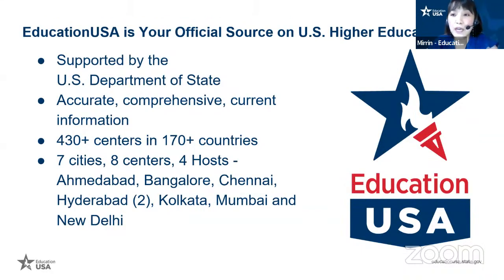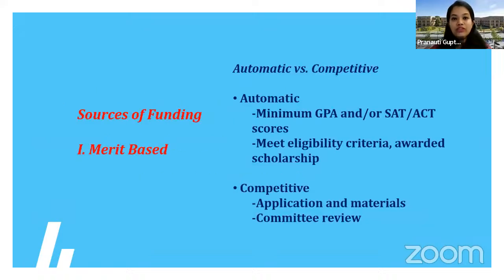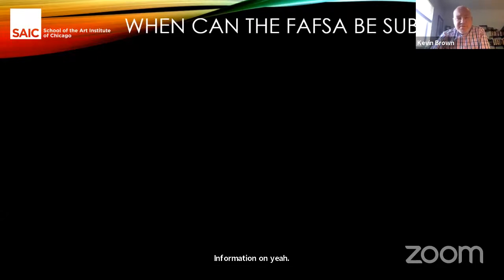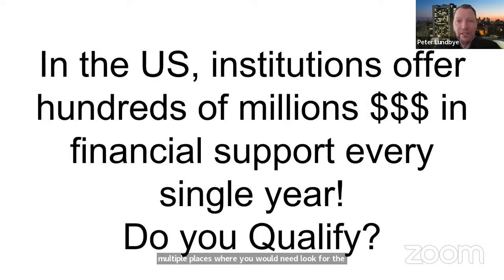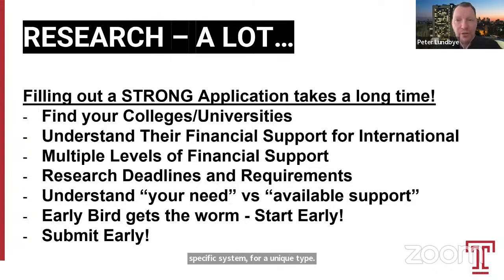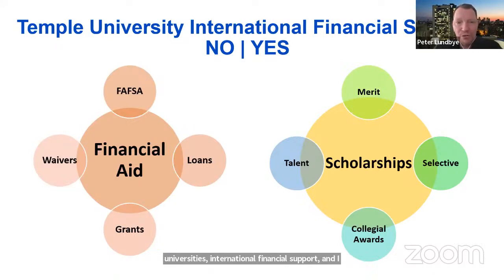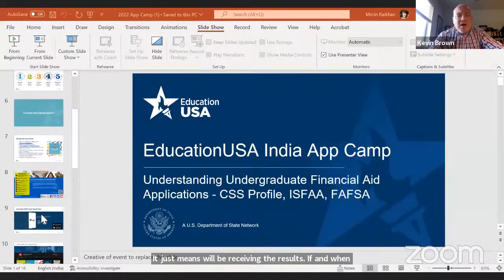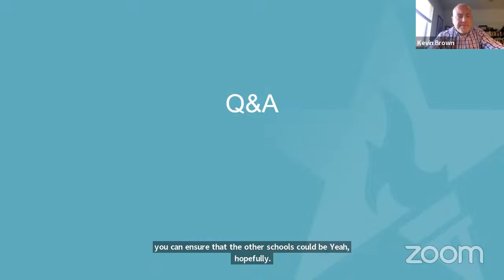EducationUSA App Camp: Understanding UG Financial Aid Applications - CSS Profile and ISFAA, FAFSA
This virtual session was presented by an EducationUSA Adviser and a panel of experts from the School of the Art Institute of Chicago, Temple University and University of Kansas. Tune in to learn more about the various financial aid available and how to complete the respective forms.